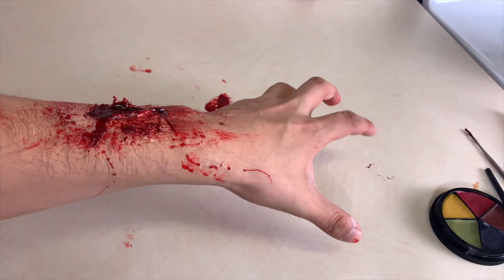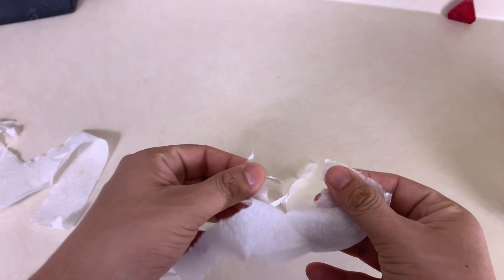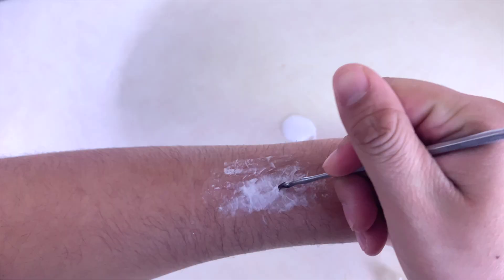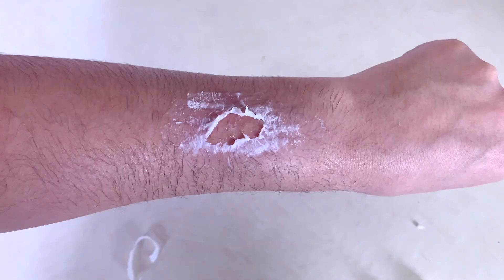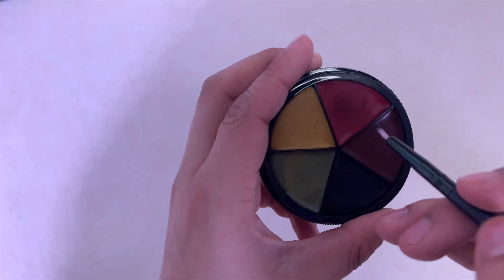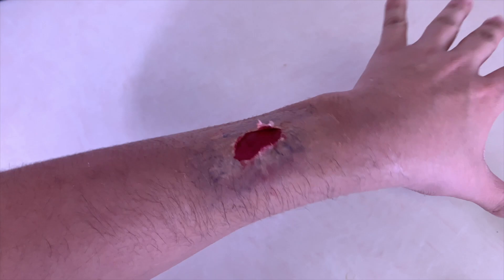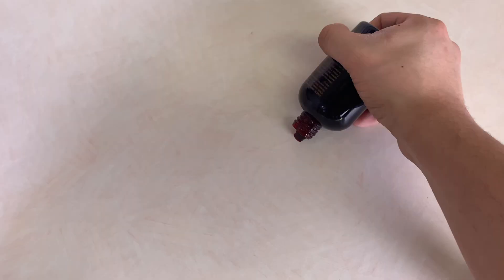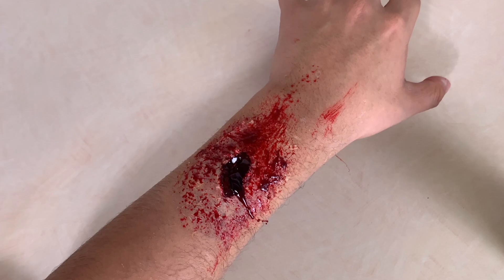Sfx Wound Using Elmer's Glue - Latex Free Halloween Tutorial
Today we are going to make a fake sfx wound using elmer's glue. This is a Latex Free Halloween tutorial for people who like the gross and disturbing.

Sfx Fake Wound Products
Elmer's Glue
Tissue Paper
Mehron Bruise Wheel
Scab Blood
Fake Blood
Foundation
Brushes
Sponges
Enjoy being the center of attention with your latex free sfx wound that looks so real it could cause people to faint. Share your sfx makeup skills or improve them with this easy halloween tutorial. The finished product looks so real and drips just like a real wound on your arm.